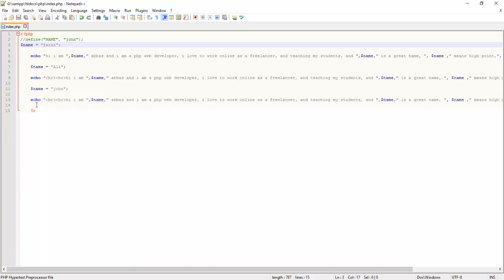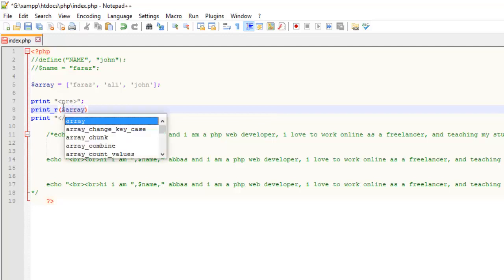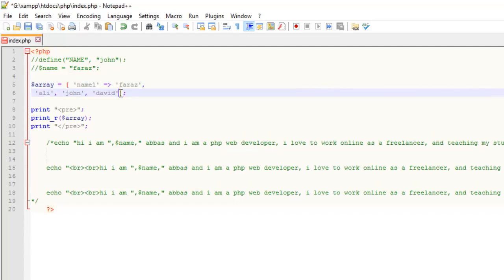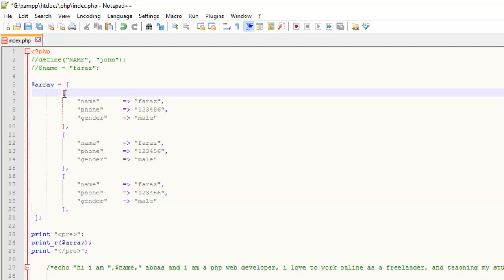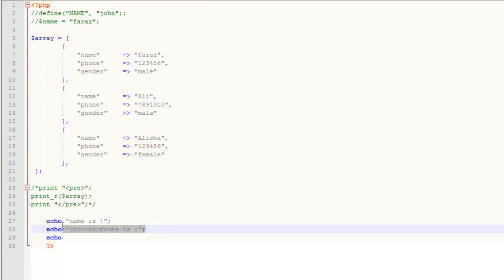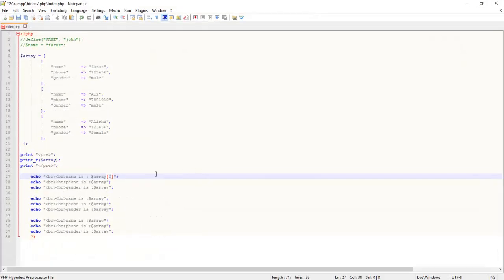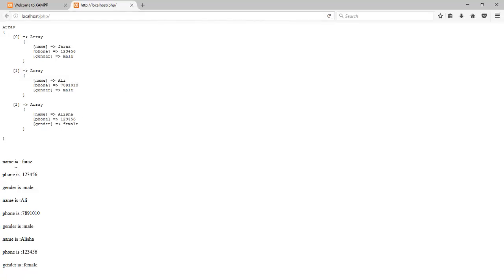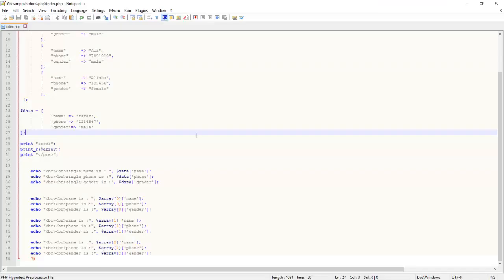What is Array In Programming - Become Master of Programming and it Concepts & Fundamentals 11/59